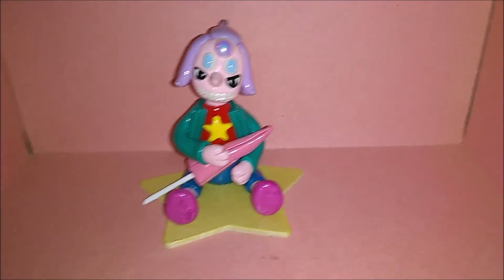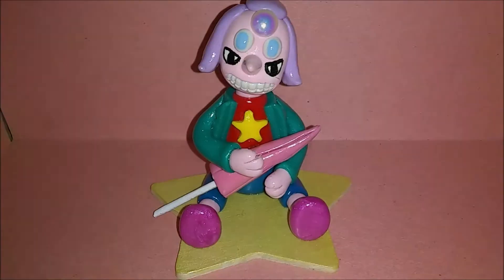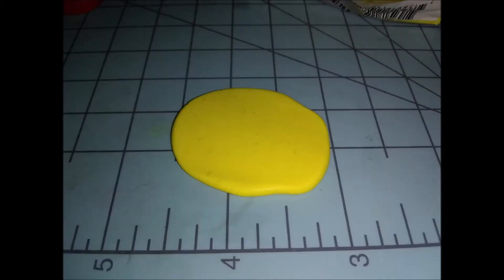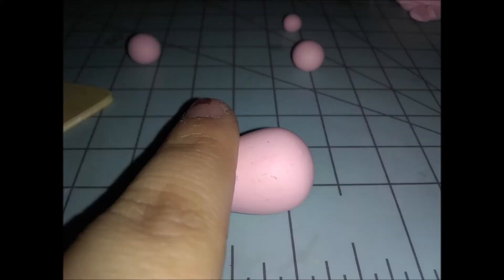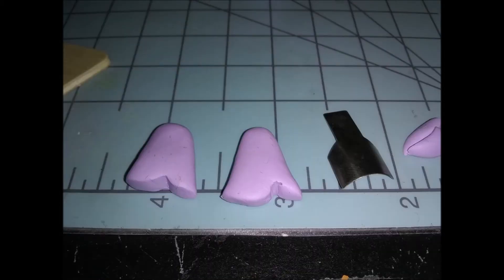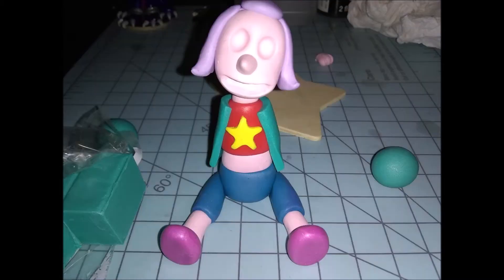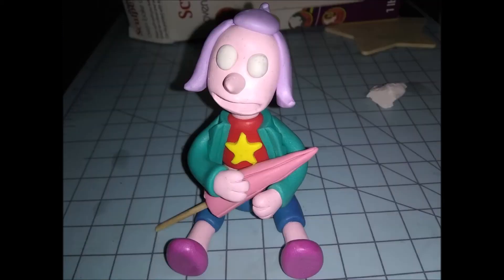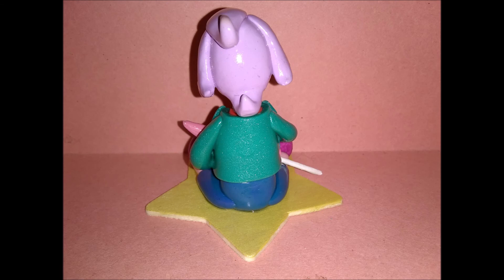Steven Universe, Rainbow quartz 2 0, polymer clay tutorial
*This was a collaboration with The Amazing Bonnie.